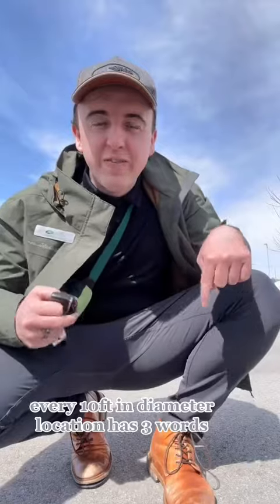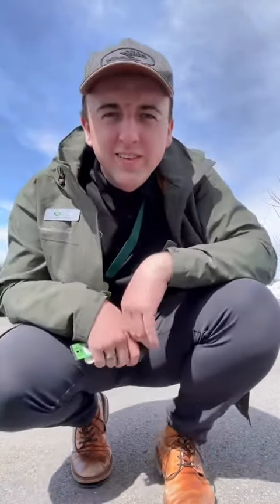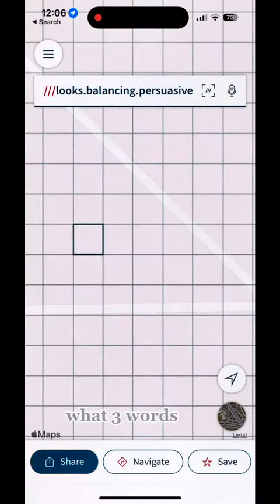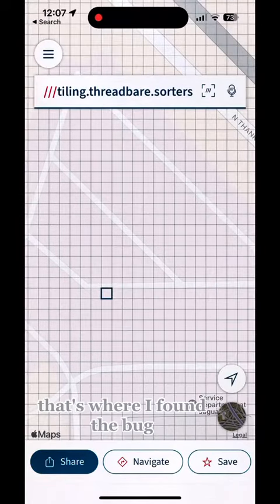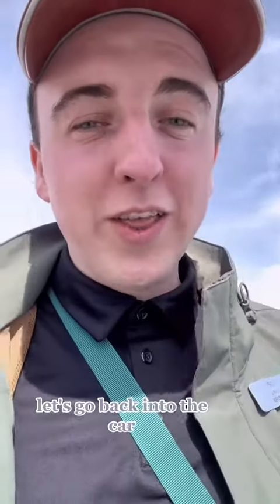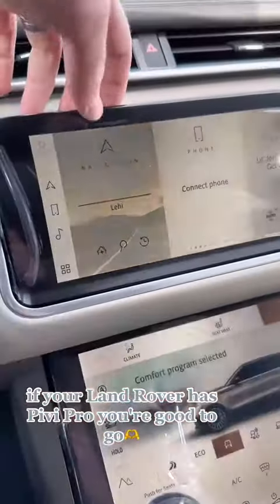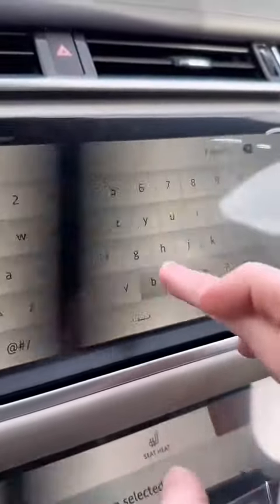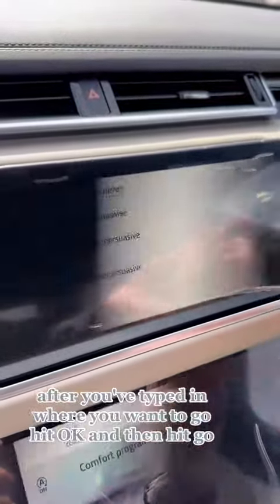Did you know Land Rover's have a specific navigation system? | Land Rover Lehi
Land Rover Lehi | We Hear You!